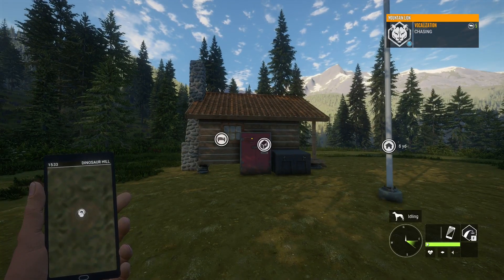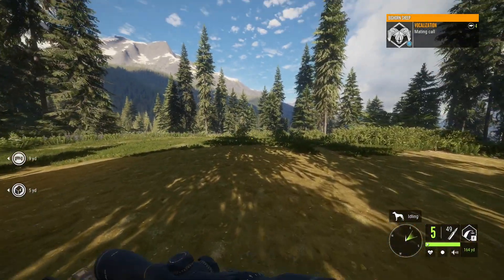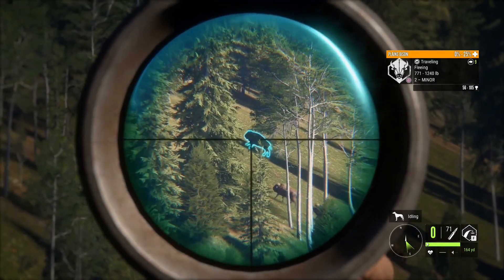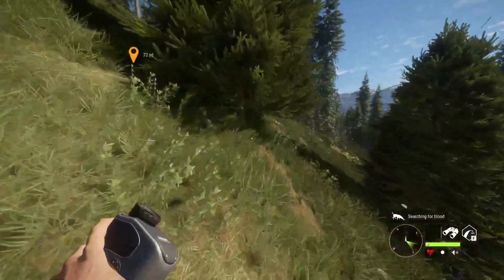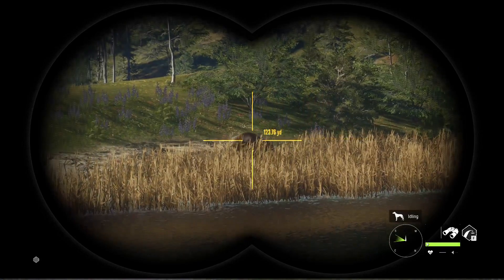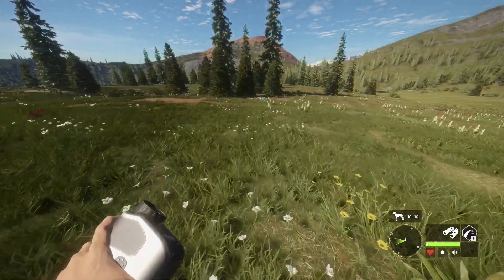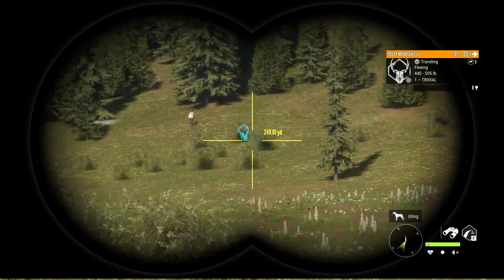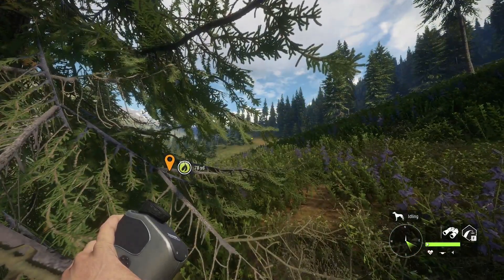Test The Coachmate Lever .45-70 - Hunter Call of the Wild